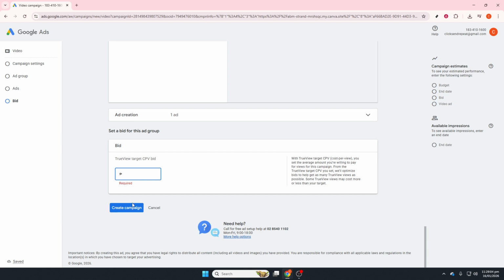How To Setup Google Adsense From Start To Finish Adsense Tutorial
Stop guessing and start earning. 💸 In this video, I walk you through the Complete 2026 Tutorial on How to Setup Google AdSense From Start to Finish.